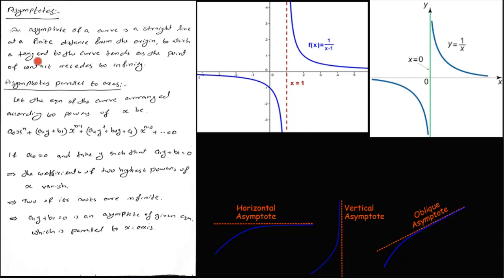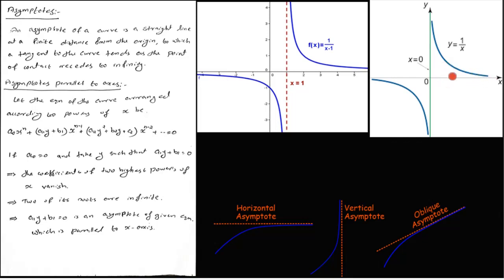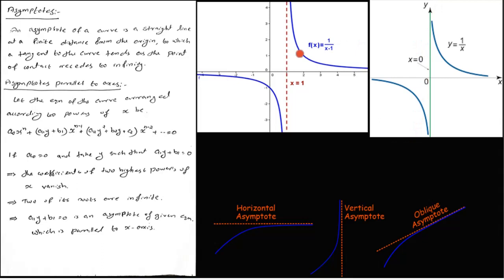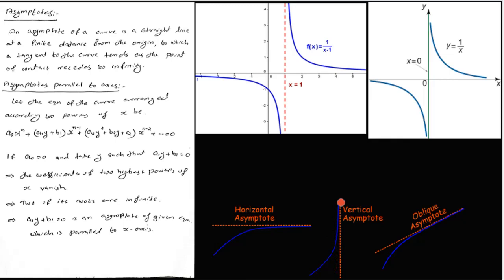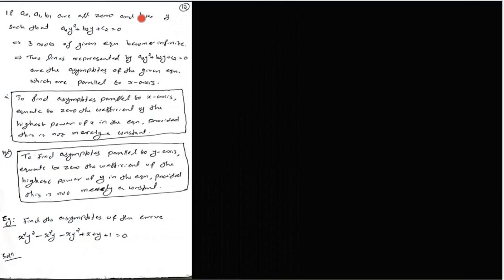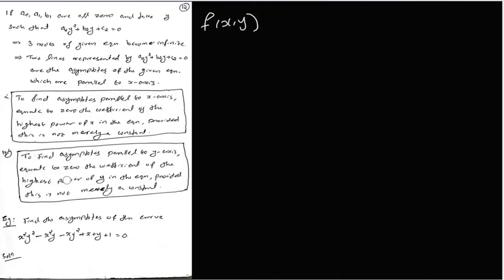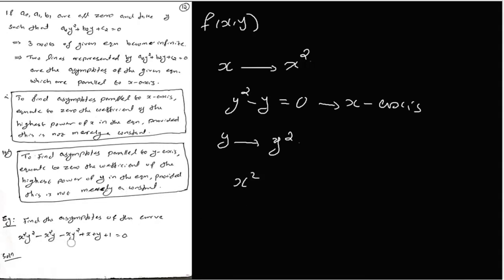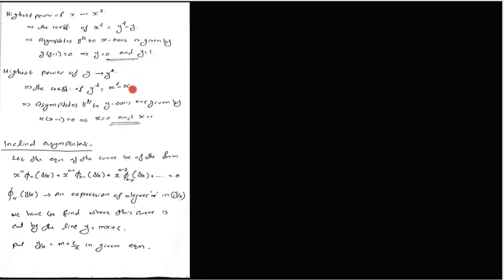AG U2 17